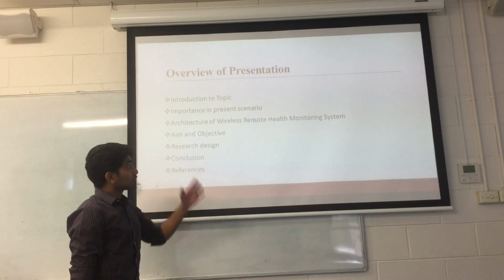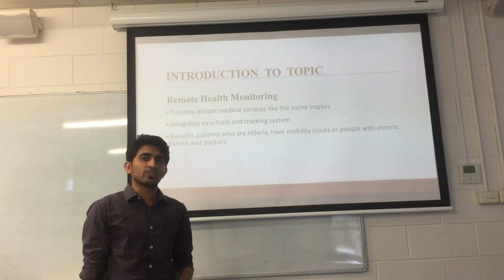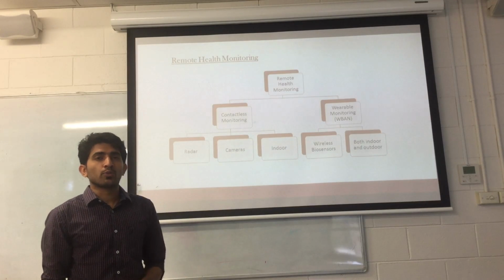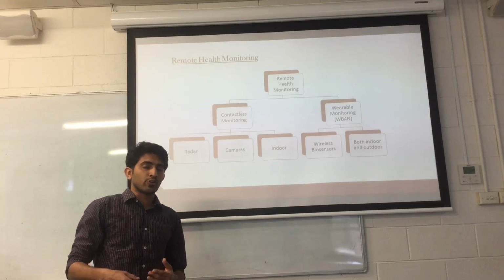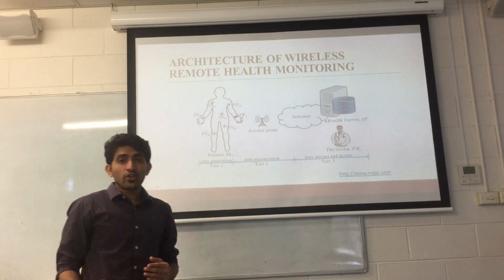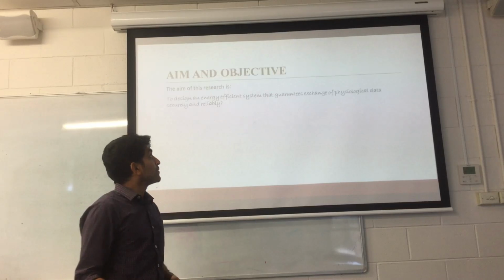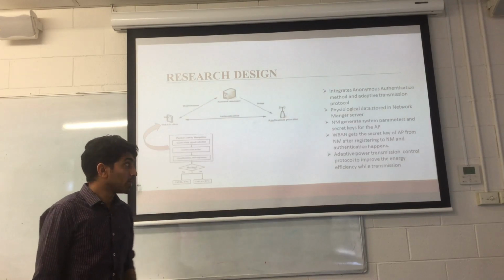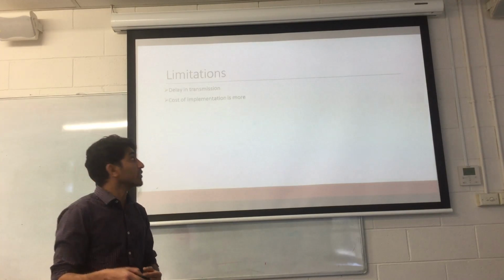George Remote Health Monitoring